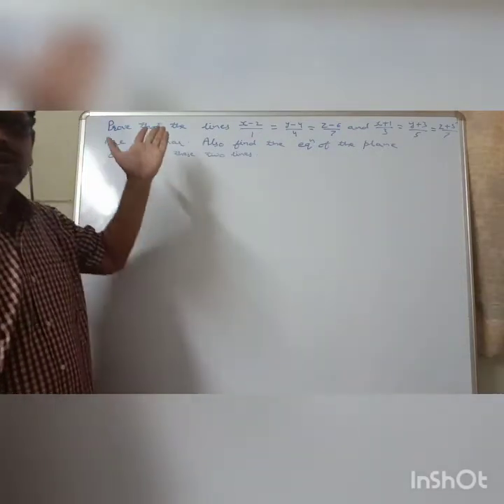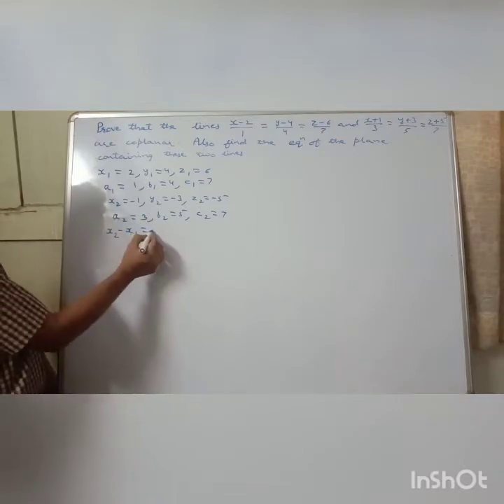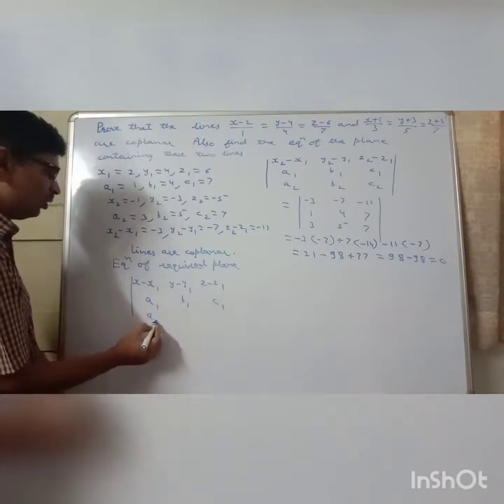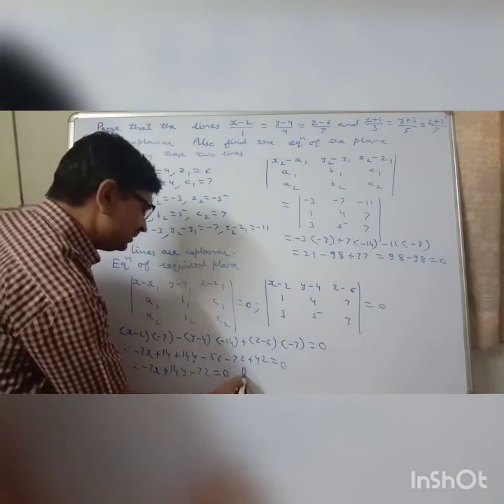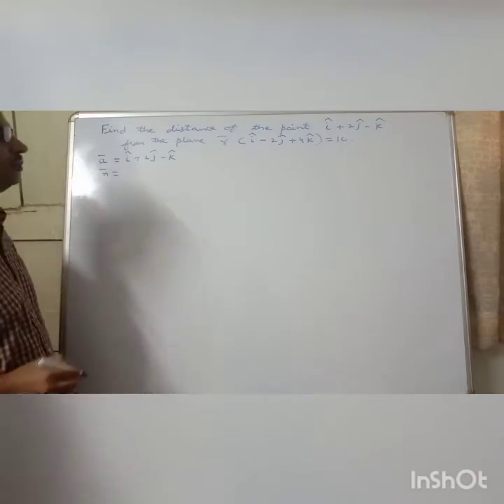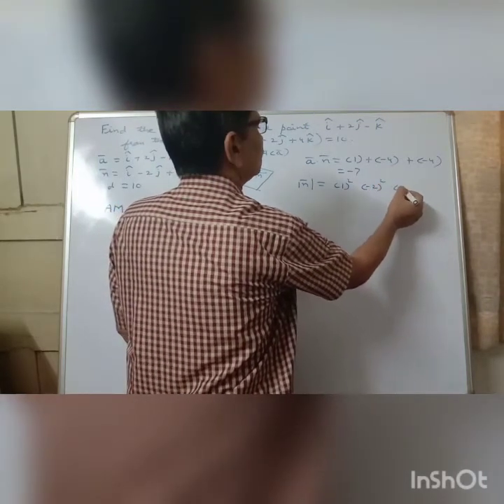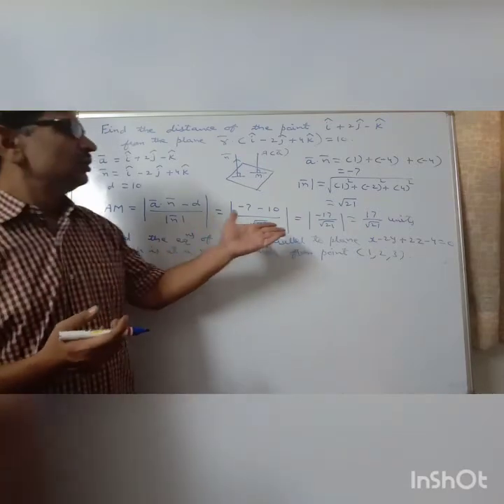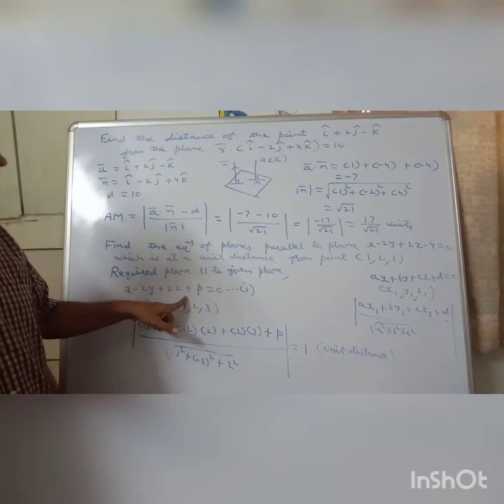MATHS TOPIC- PLANE 15 JUNE VIDEO 3